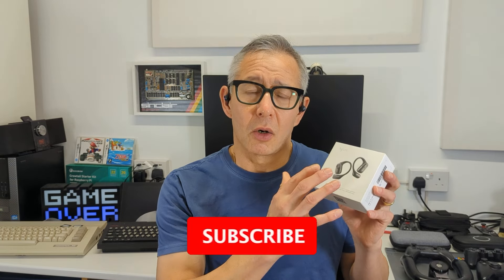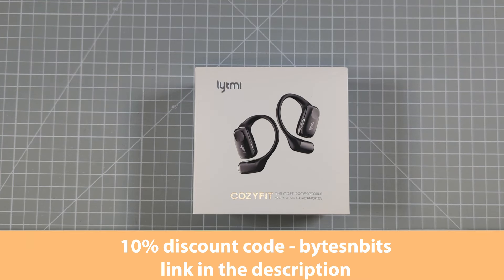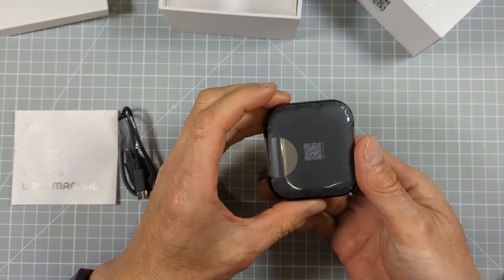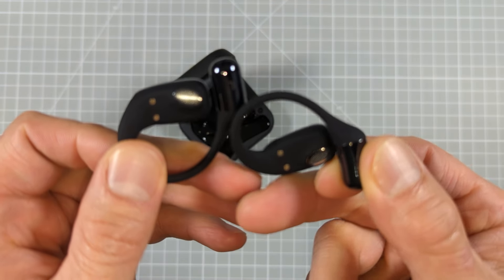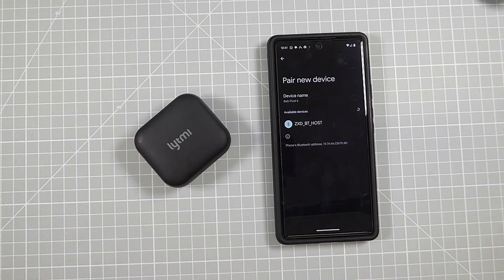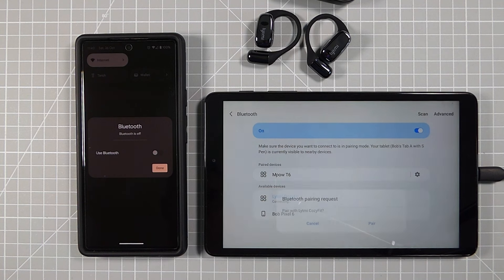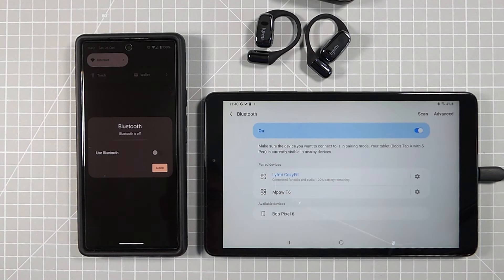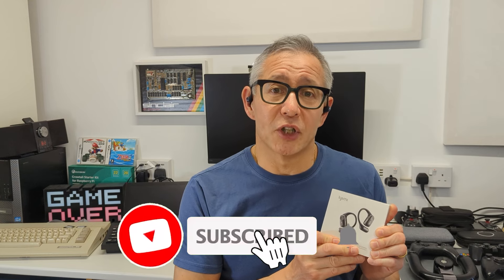Lytmi Cozyfit Open Ear Headphones Review + 10% discount code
£40 / $40 open ear headphones from Lytmi. Are they any good?

Product link with 10% discount.
Use code bytesnbits

0:00 Introduction
1:21 Unboxing and setup
5:43 Review and conclusion